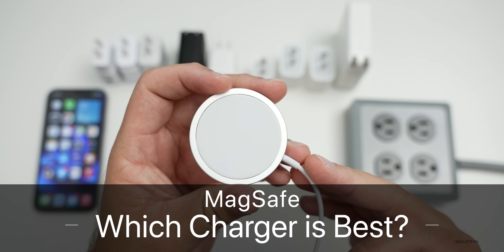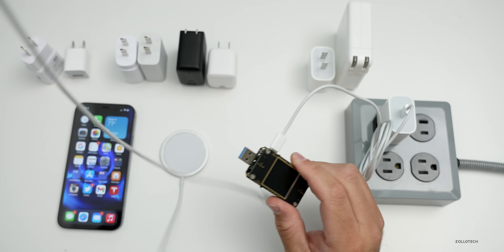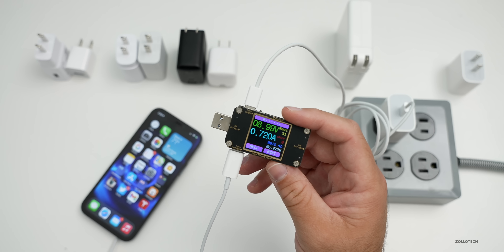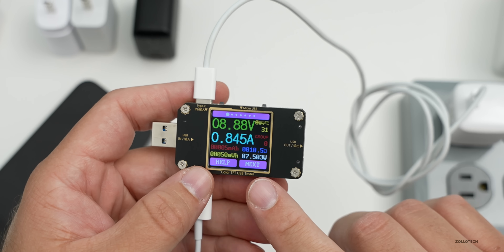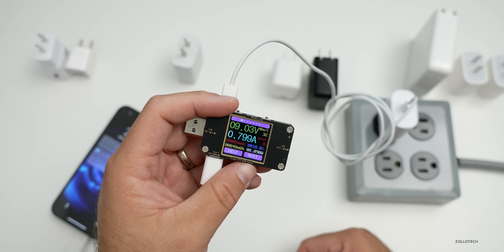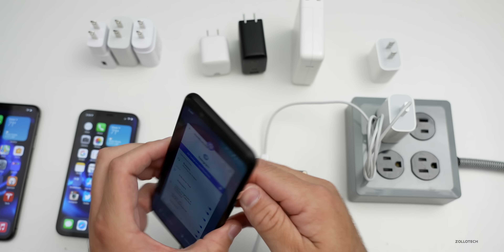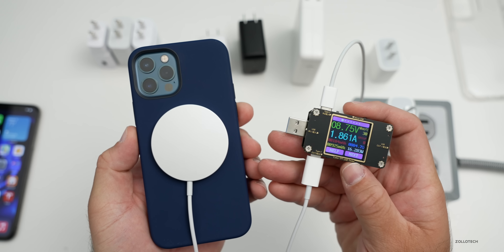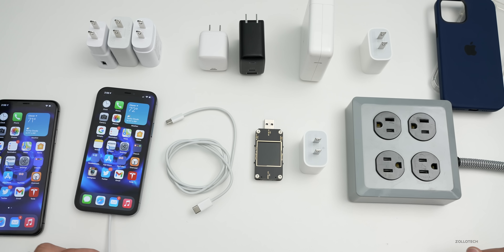Apple MagSafe - Which Charger is Fastest - Speed Test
MagSafe from Apple works with iPhone 12, 12 Pro and any other iPhone with wireless charging, but MagSafe doesn’t come with a charger. In this video I show you what charger to use with MagSafe and why and do a speed comparison using a meter to test actual power output. I compare the 20w Apple charger, 96w MacBook charger, Samsung chargers, Anker and Aukey chargers and show which charger gives you the full capability and fast charging when using MagSafe.

Power meter in this video
Apple 20w charger on Amazon
MagSafe Charger
Casekoo Clear case

***Time Codes***
00:00 - Introduction
00:48 - MagSafe compatability
01:17 - How I will measure the speed
01:23 - Adapters
01:15 - Apple 20W Power adapter
04:19 - Apple 18W Power adapter
05:28 - MacBook 96W adapter
06:18 - Anker PowerPort Atom PD1
07:04 - Aukey 65W charger
07:47 - Pixel charger
08:32 - Samsung Note 20 Ultra charger
09:22 - Apple 5W power adapter
09:57 - iPhone 8 Plus and 11 Pro Max charging speed
11:27 - Charging an Android phone
12:12 - Wireless charging speed with a 3rd party case
12:53 - Charging using a MagSafe Apple Case
14:02 - Which charger should you use?
16:02 - Wallpaper
16:15 - Outro

5 AirPod Tips and Features You Might Not Know